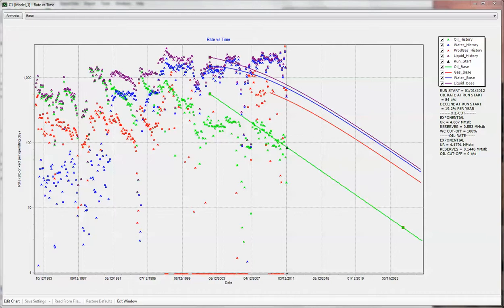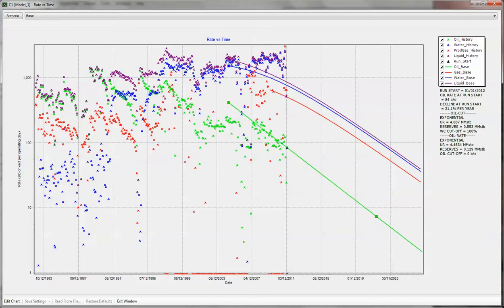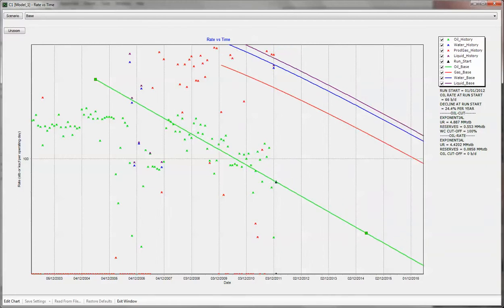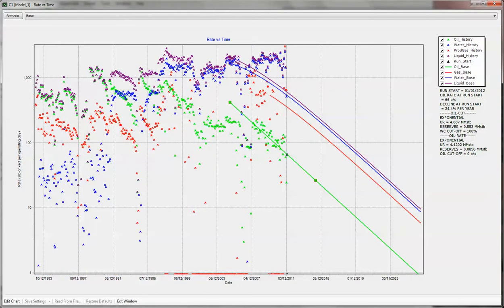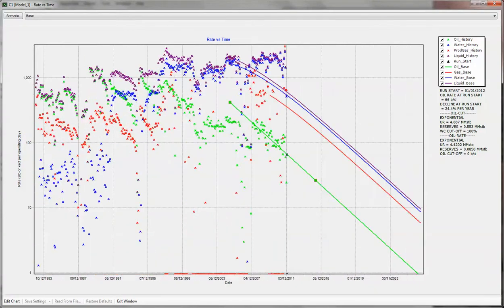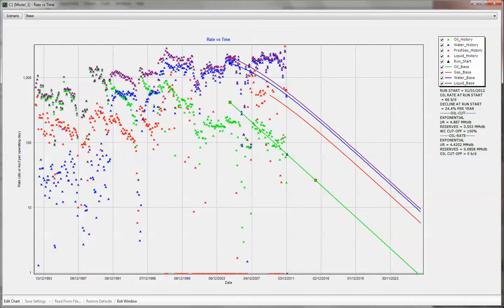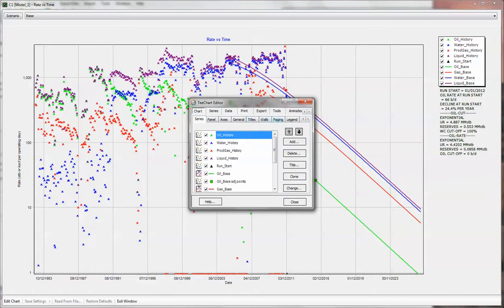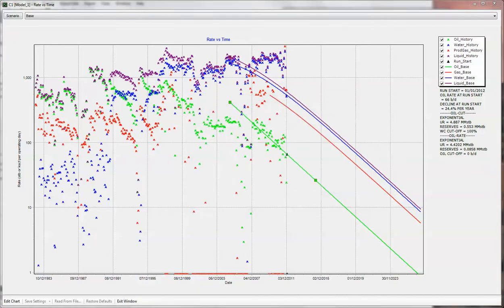Short review of mouse handling in FUTURE charts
A quick refresher on mouse handling for those who have used FUTURE decline analysis in the past.